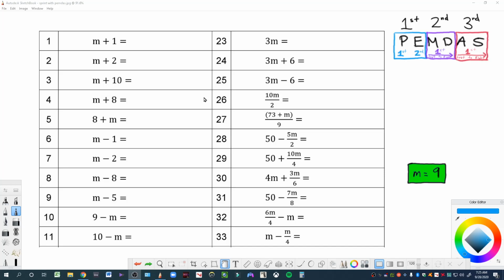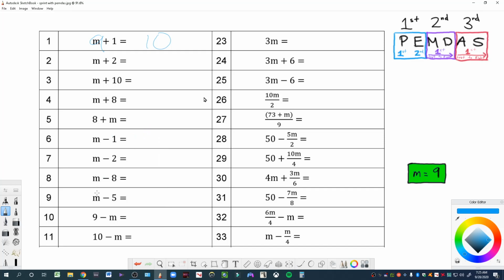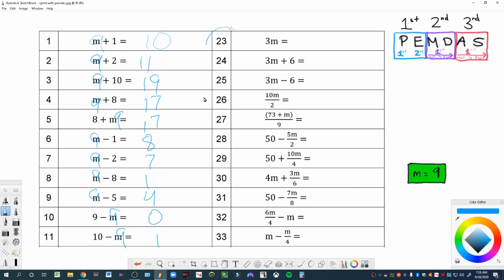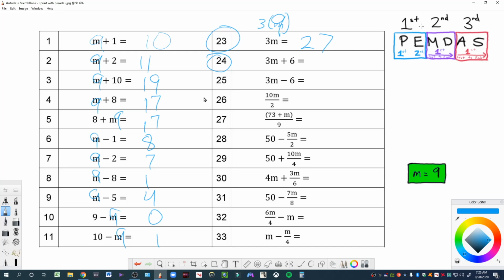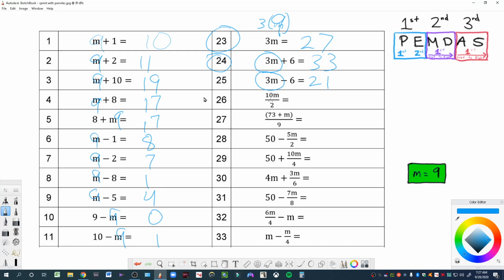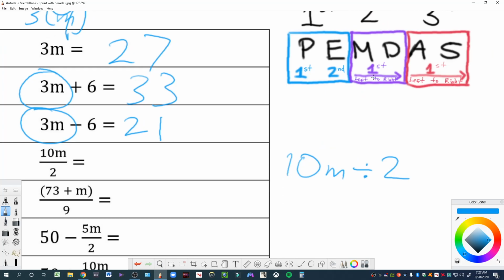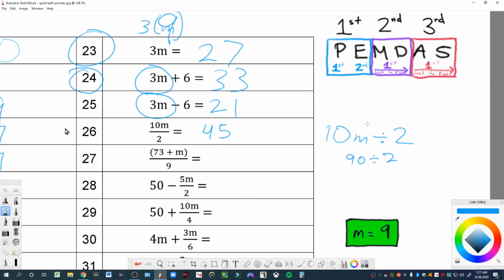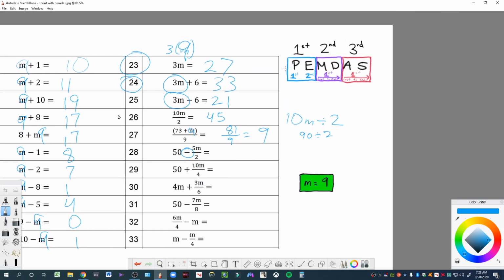Sprint 9/28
Replacing a letter with a Number